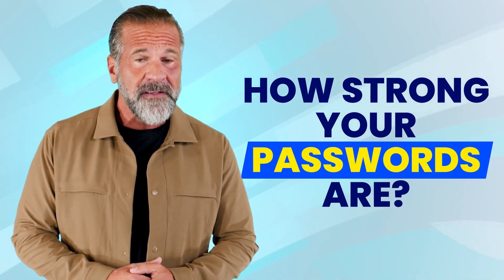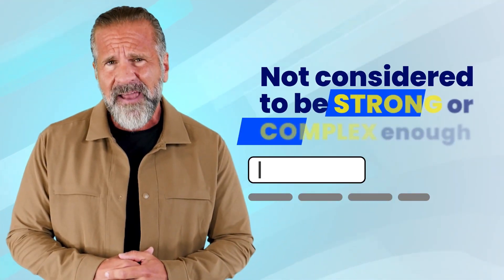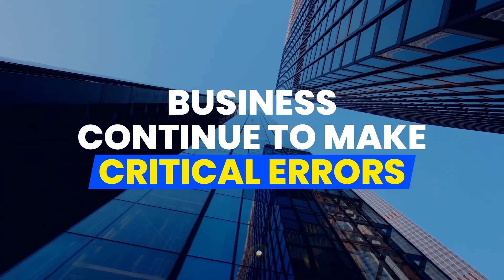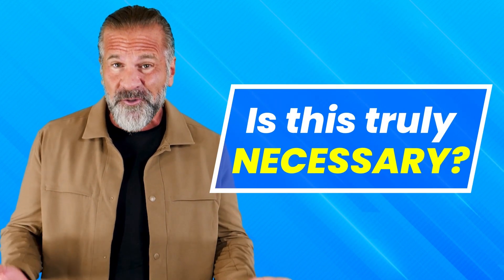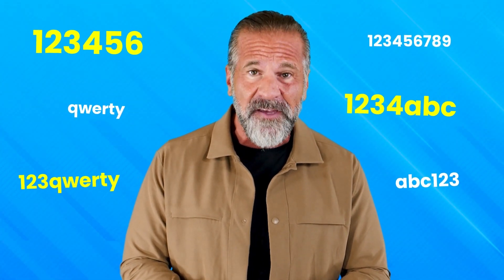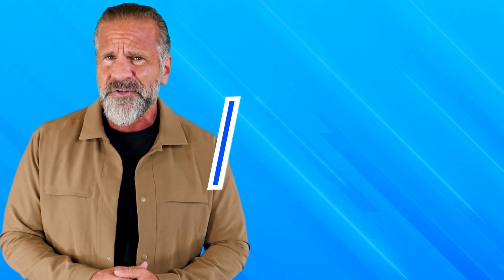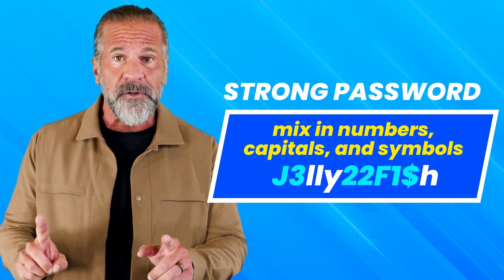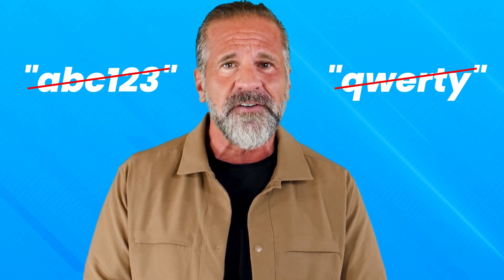Are You Making One Of These Password Mistakes?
When was the last time you double-checked your passwords and any associated policies and best practices? After all, they are a key line of defense in your cybersecurity posture…

Meet Parkway Tech

Technology has become such an integral part of daily life and business that it's now impossible to imagine functioning without it. But for many companies, managing technology can be a full-time job in and of itself. That's where Parkway Tech comes in. We offer complete technology management services for businesses across North Carolina. From help desk support to strategic IT consulting, we can take care of all your technology needs so you can focus on running your business. We understand that every company is different, so we offer completely customized support services that are designed to meet your specific needs. And because we're based in North Carolina, we can provide fast, responsive service when you need it. So if you're looking for a partner you can depend on to keep your business running smoothly, give us a call at Parkway Tech today.

615 St. George Square Ct., #300